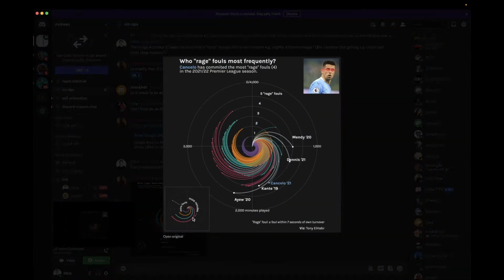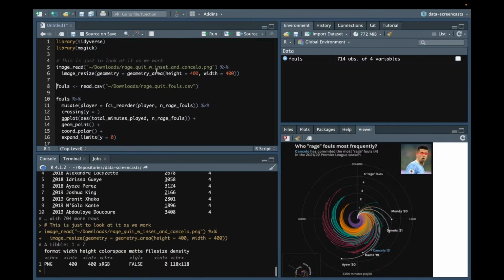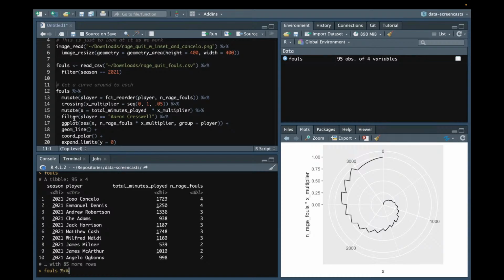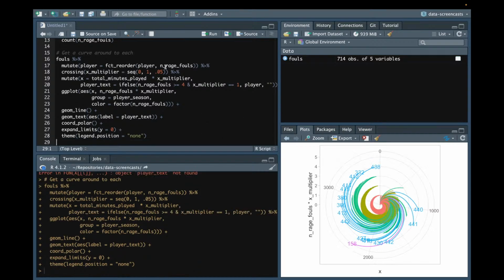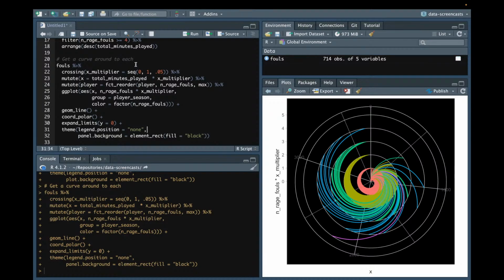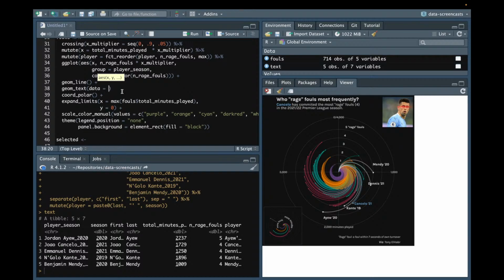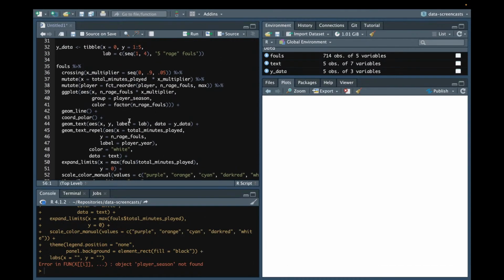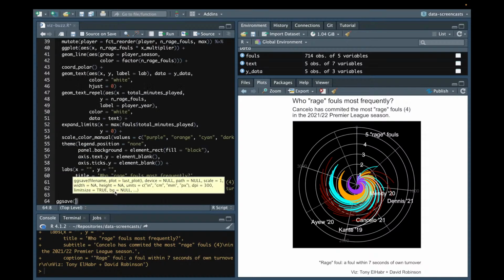Viz Buzz: Live Data Visualization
I'll be broadcasting my attempt to recreate a data visualization. To watch me compete with others, check out nickwan_datasci's Twitch stream.